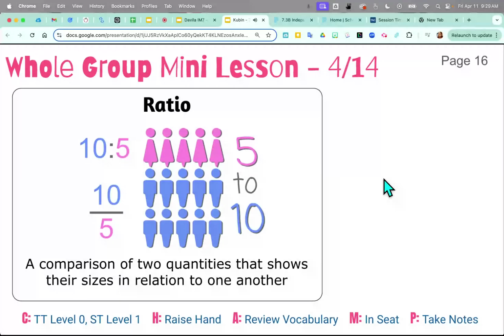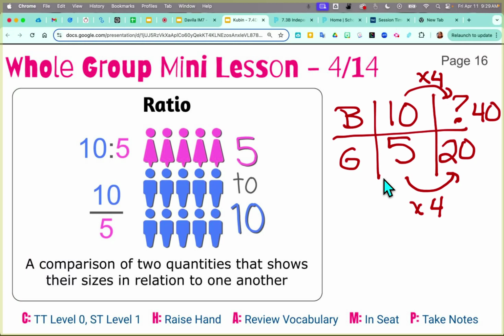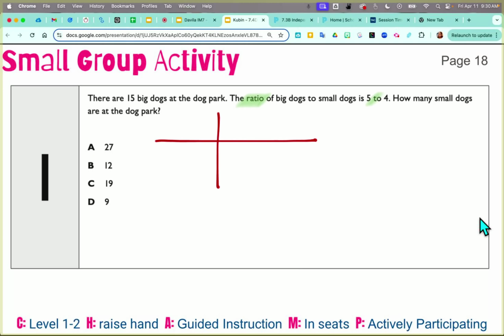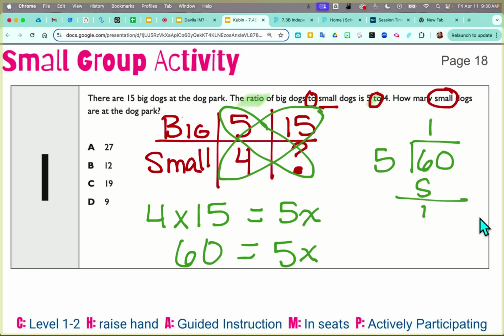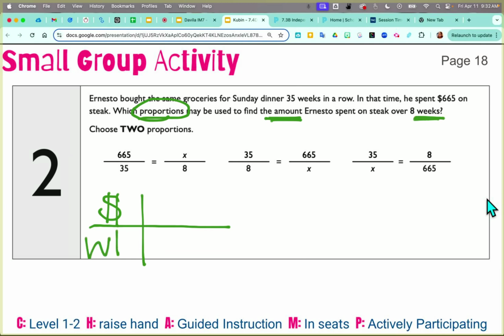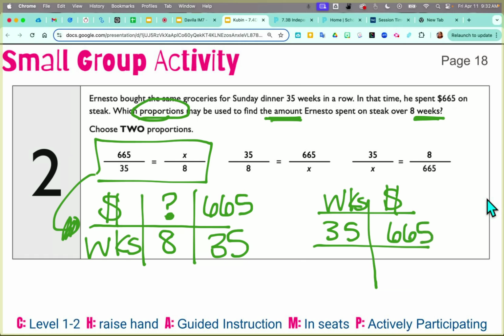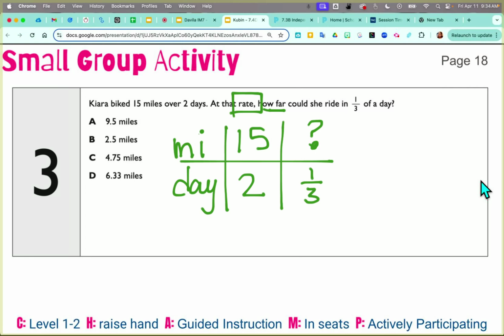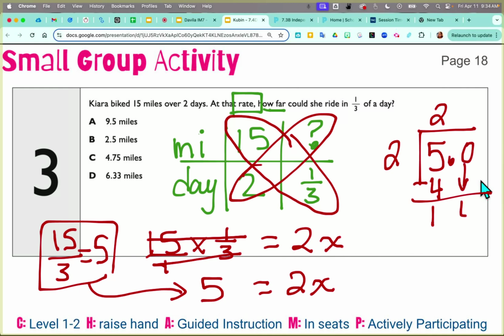6.4B & 7.4D - Ratios STAAR Review